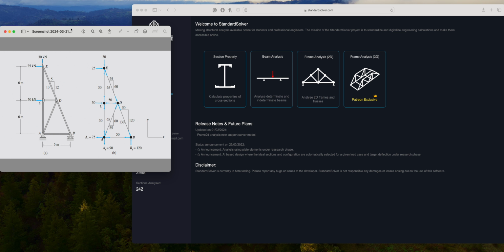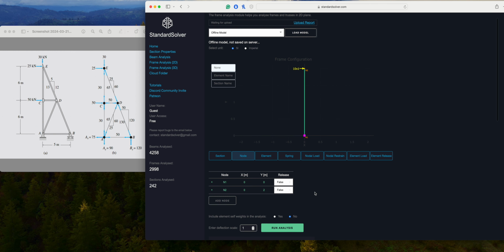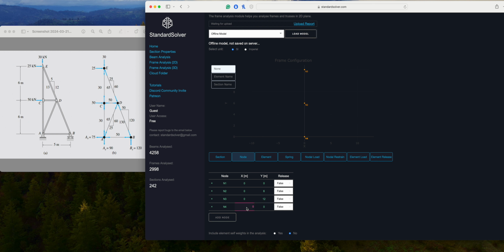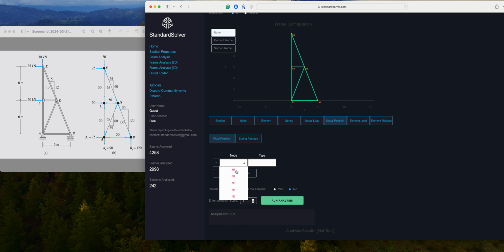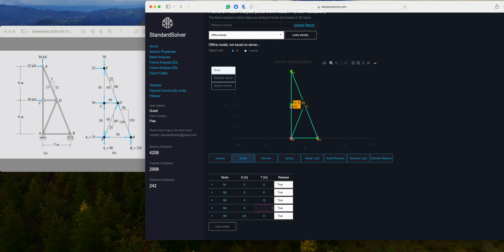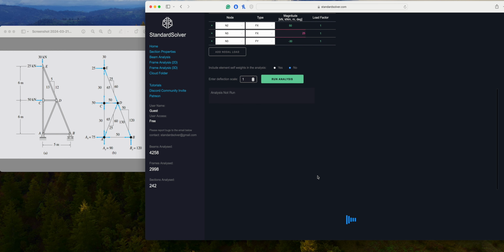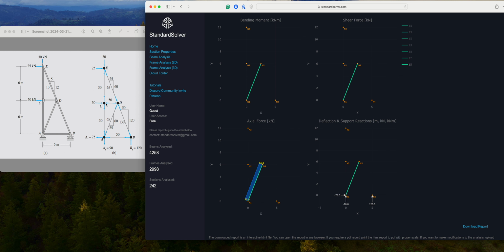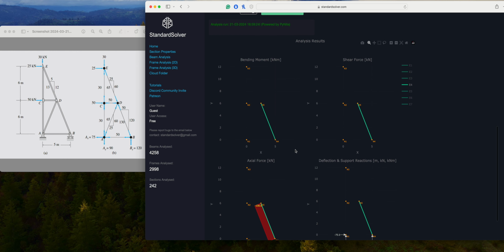Analysing frame forces using FEA software (StandardSolver)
How to analyse a 2D frame using FEA software